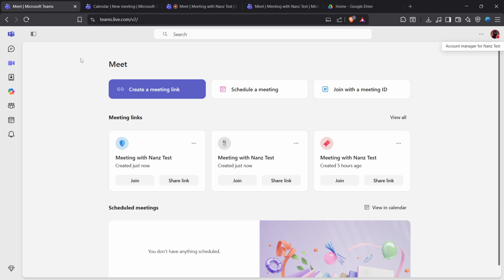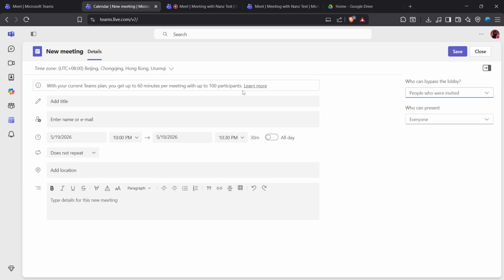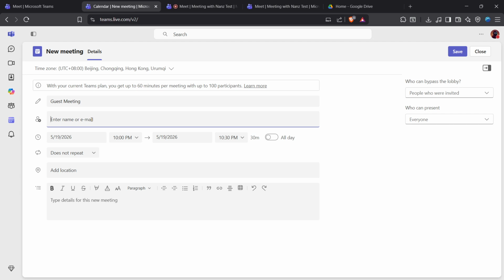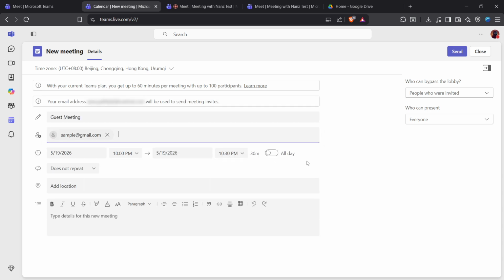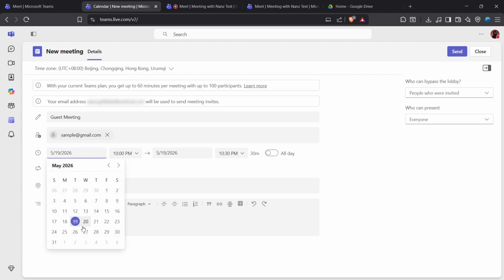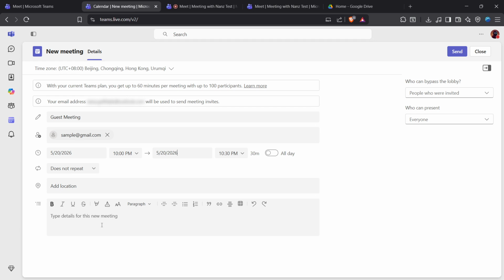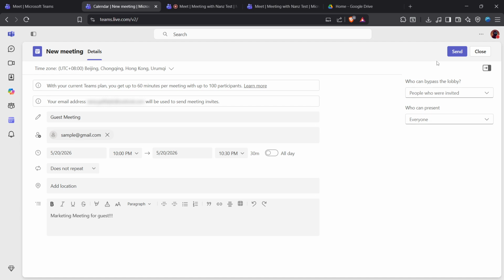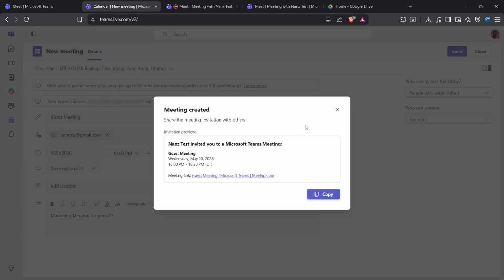How to schedule a Microsoft Teams meeting with guests (Step By Step 2026)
How to schedule a Microsoft Teams meeting with guests